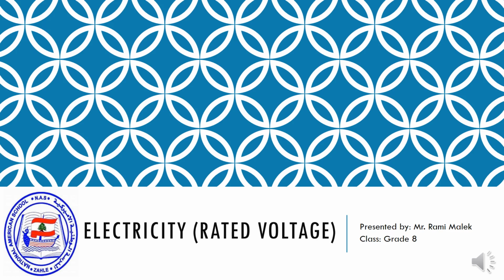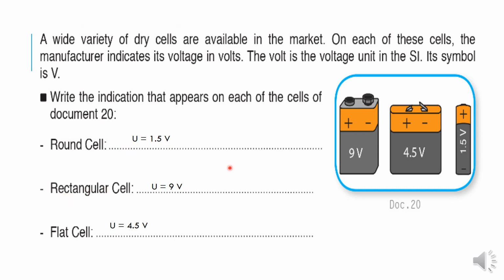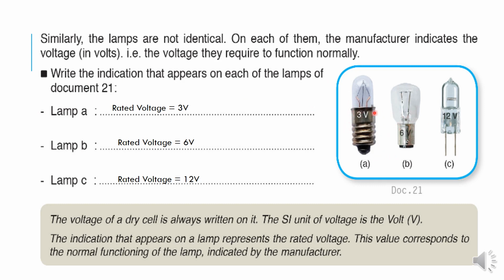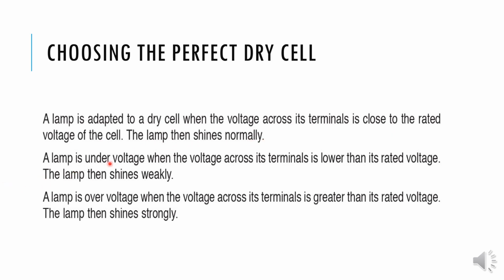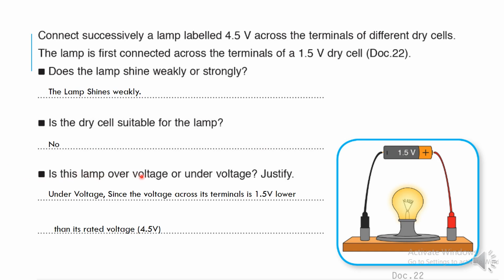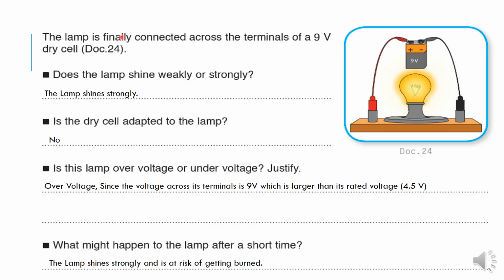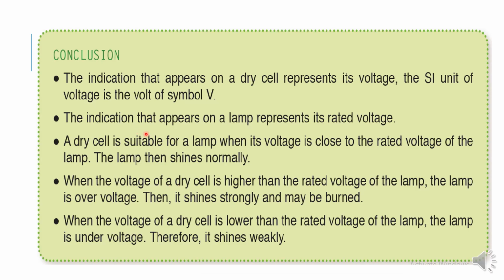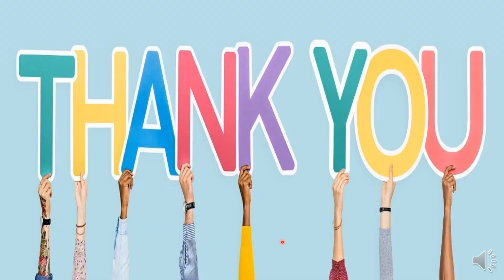Grade 8 Electricity Part 3 Friday April 24Th 2020